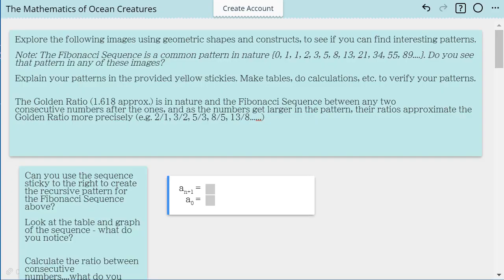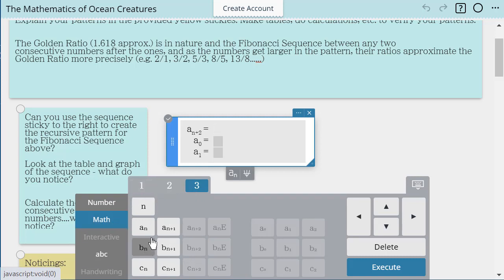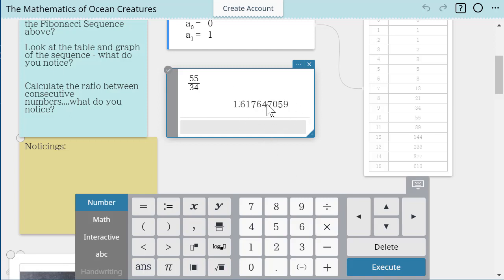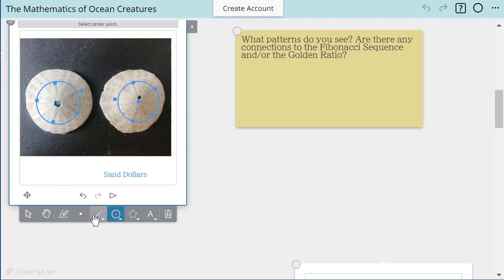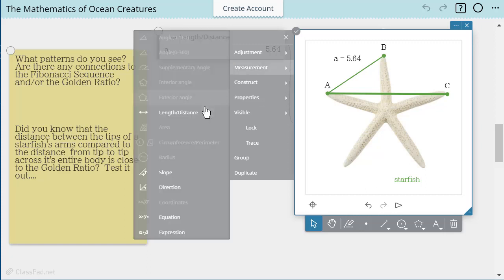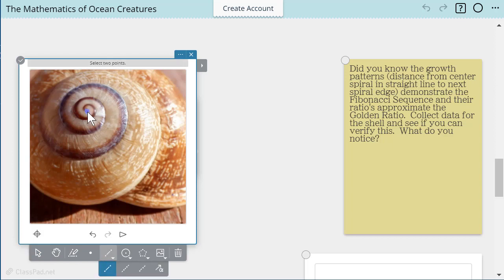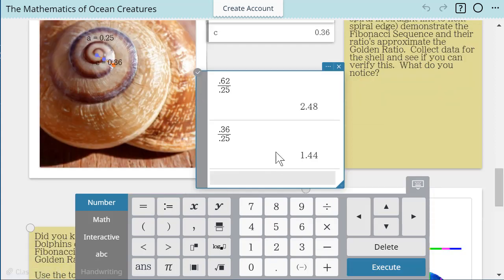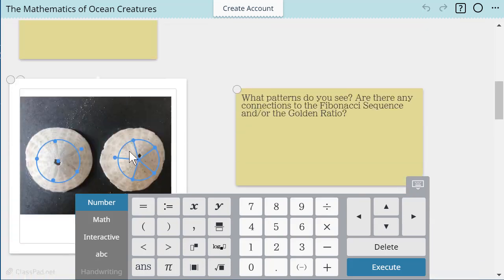The Mathematics of Ocean Creatures - Fibonacci Sequence and Golden Ratio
Using ClassPad.net's ability to upload images and then work with them, this activity explores the Fibonacci Sequence and the Golden Ratio and how these appear in nature, specifically in ocean creatures such as sand dollars, starfish, shells, and dolphins. You will see how to utilize the sequence sticky to create the recursive Fibonacci Sequence and then use geometry tools to measure distances in ocean creatures to see where the Golden Ratio appears. This video explores just some of the possible patterns - let your students explore on their own and discover more!